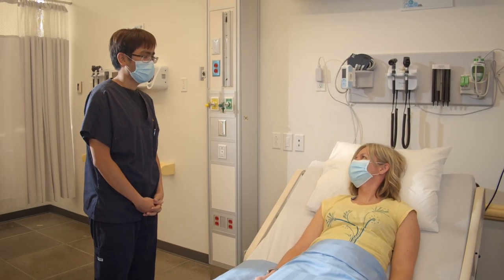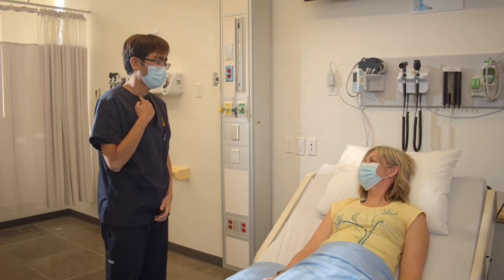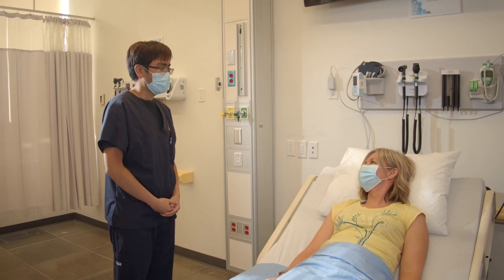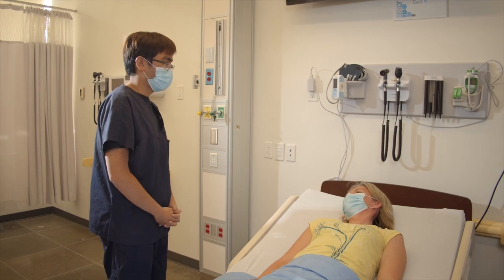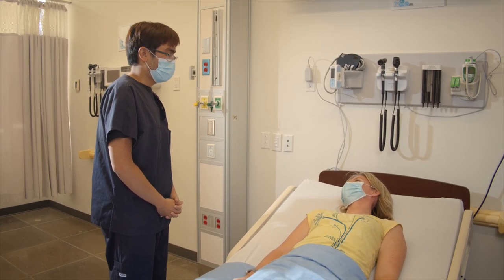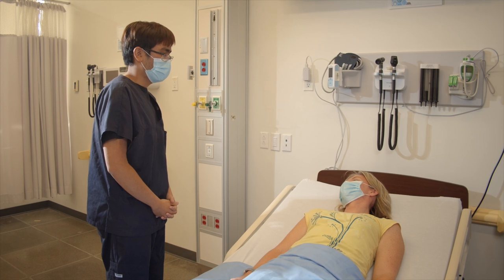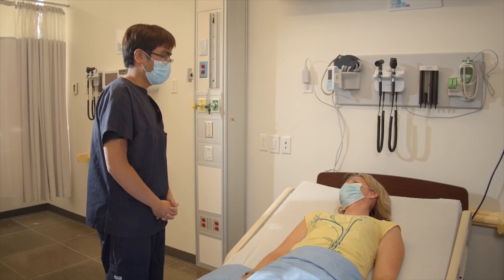Inspection of Jugular Pulsation